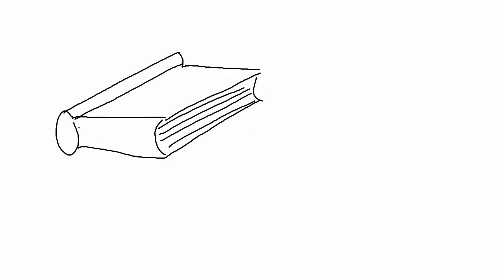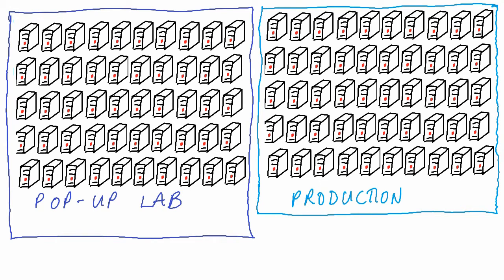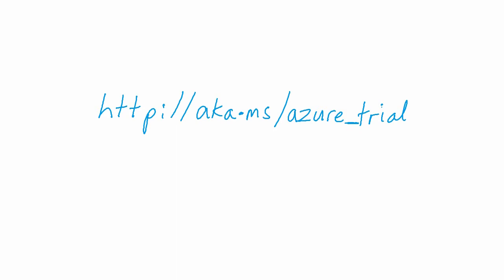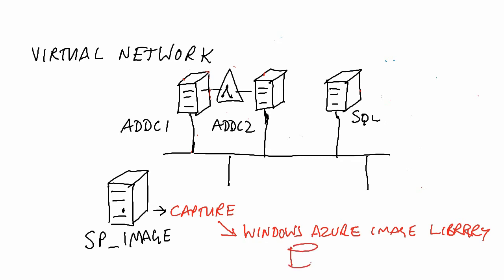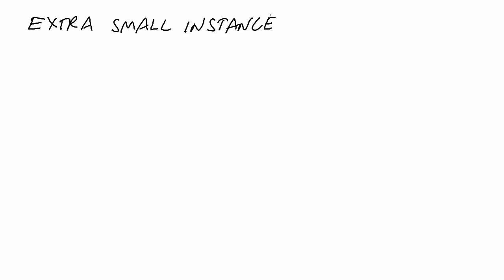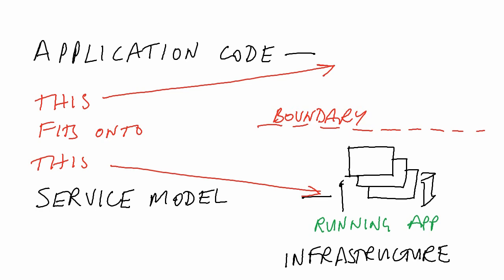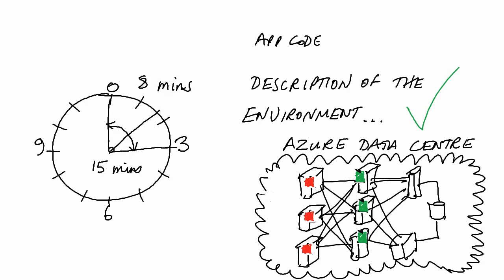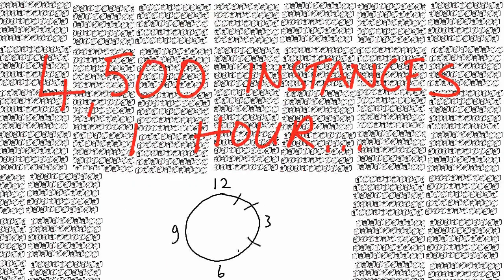The Rise and RIse of Pop-up Labs in the Cloud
Devs, IT Pros, Architects, Marketeers, Salespeople, Enginers are all rapidly becoming part of the pop-up lab movement. THey are creating private lab envionments that they pop-up and pop-down so they are only used at the times they are needed. In so many cases, with careful planning, it can be done for free. This video explains how.